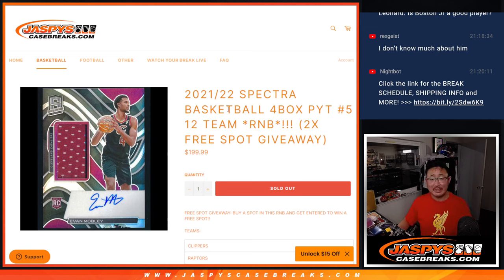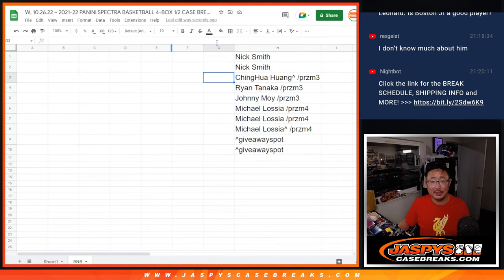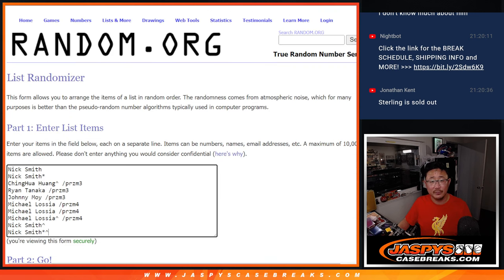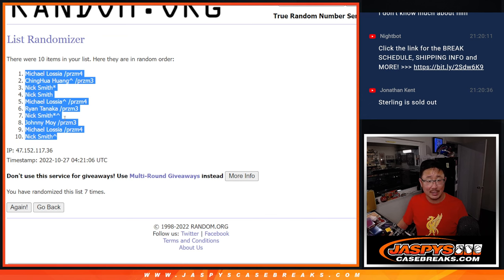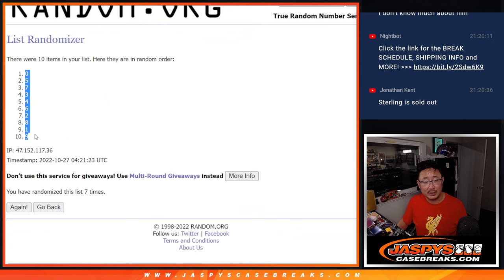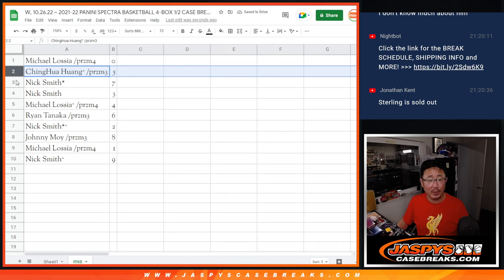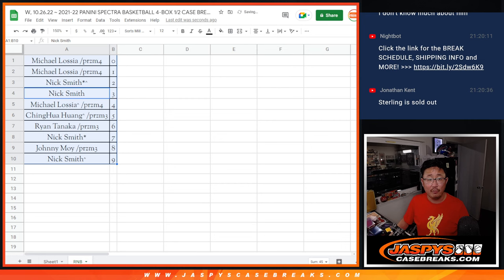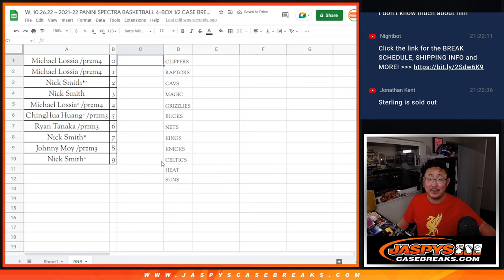RNB ~ W, 10.26.22 ~ 2021-22 PANINI SPECTRA BASKETBALL 4-BOX 1/2 CASE BREAK #5 *PYT*